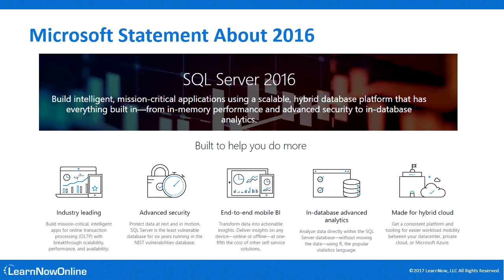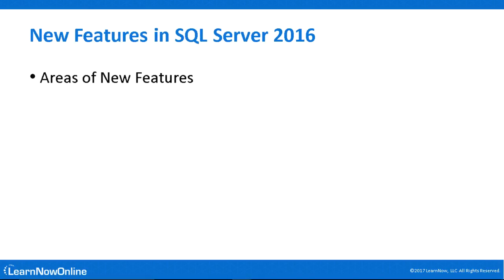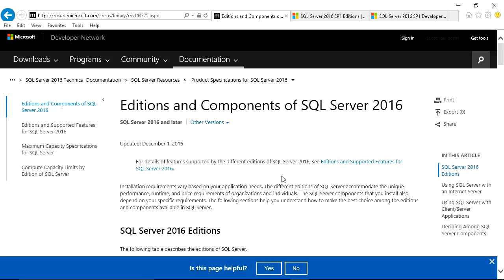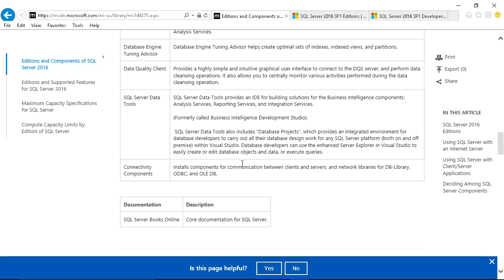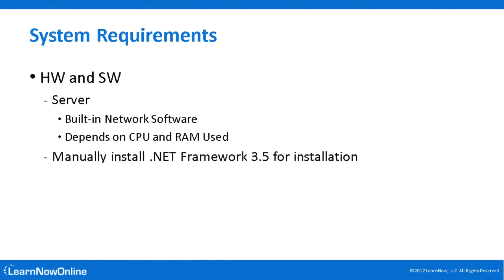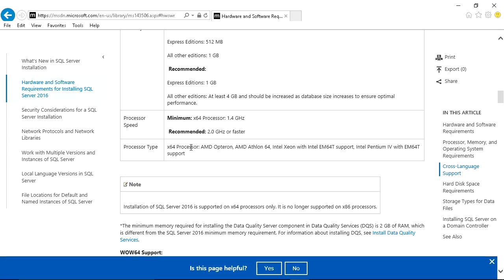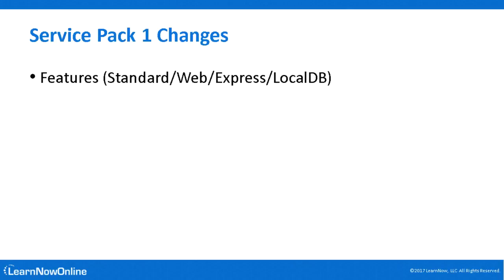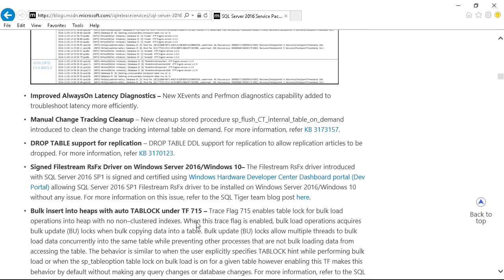Exploring SQL Server 2016, Part 1 First Look Player LearnNowOnline